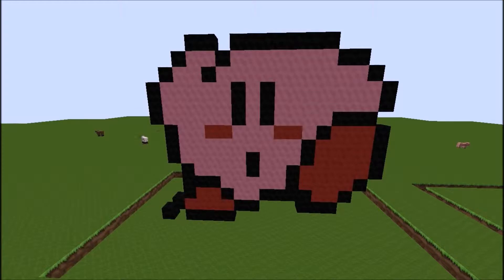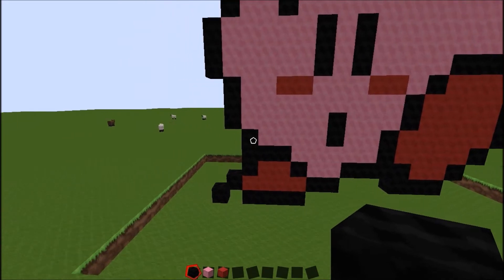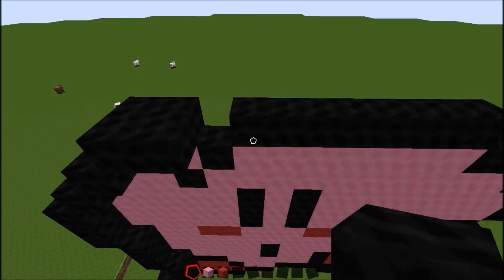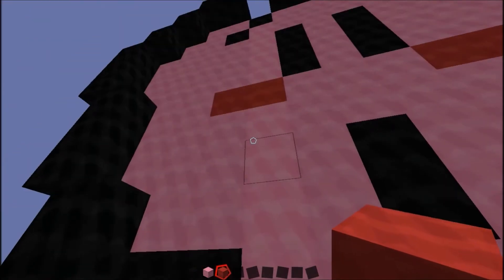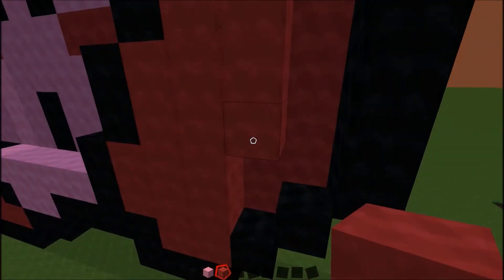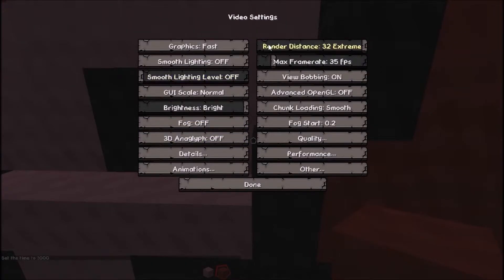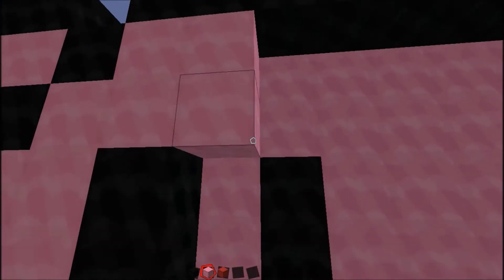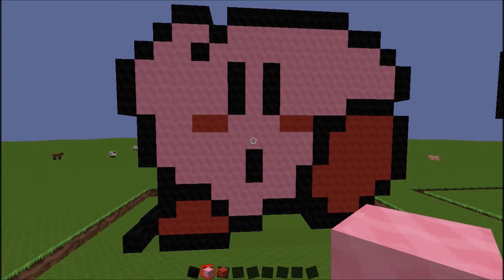Pixel Art with SteinBerg13 Episode 1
The Optifine Download Link will Say it can harm your Computer but still click on Keep!